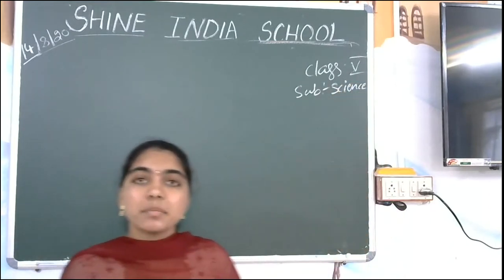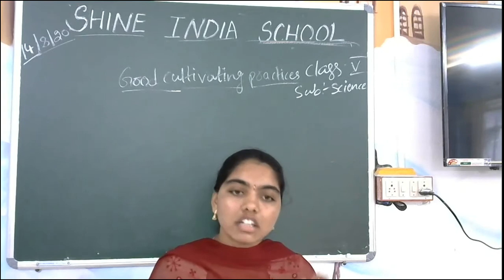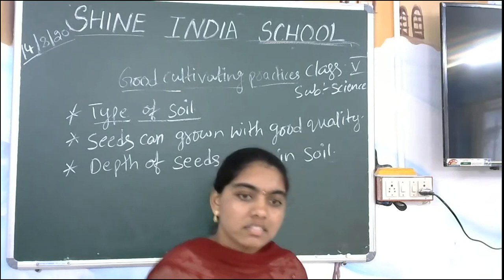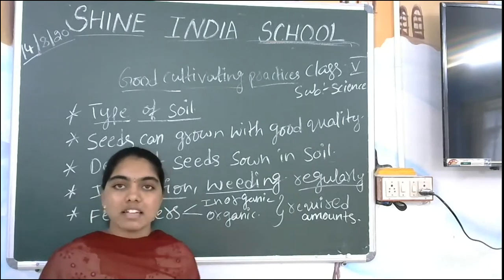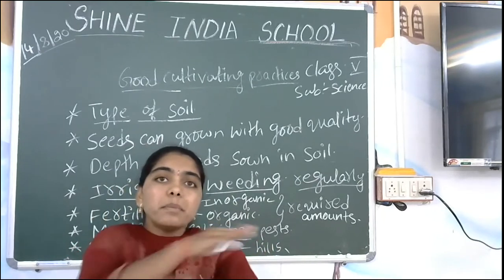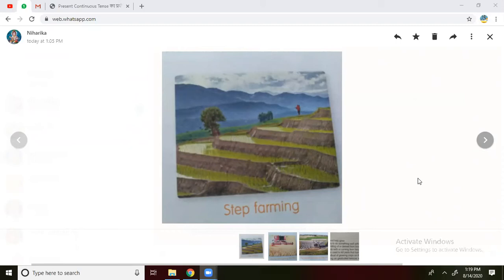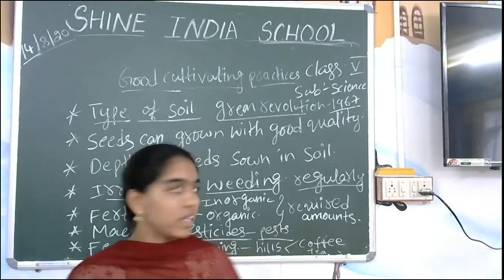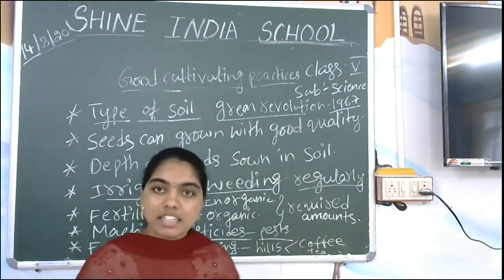SHINE INDIA SCHOOL SCIENCE ONLINE CLASS FOR GRADE 5